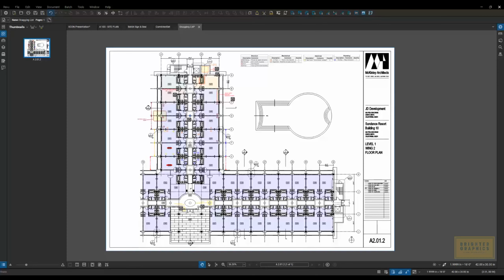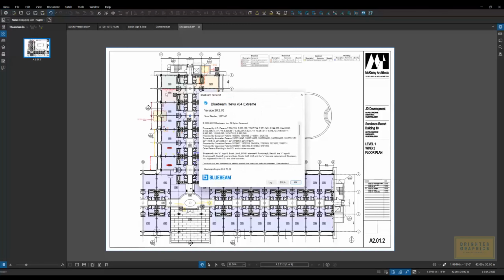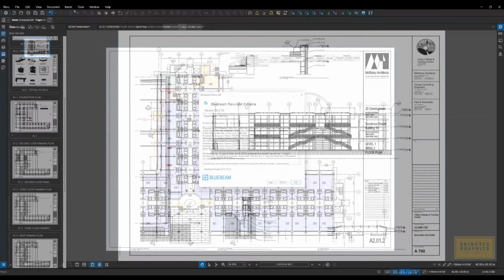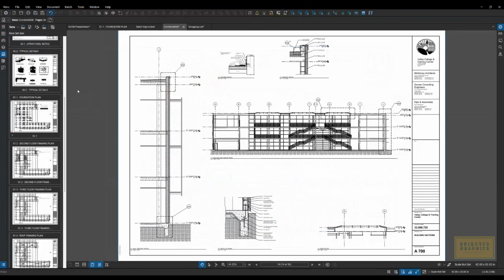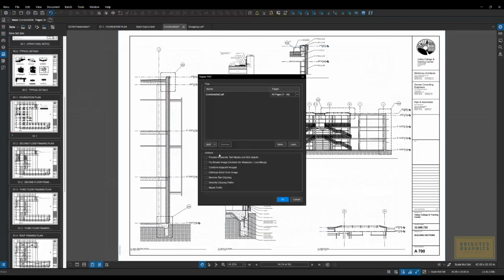Repair PDF: Brighter Graphics' Bluebeam Revu Video Tutorials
The Repair PDF process can be used to correct some display errors that can occur in PDFs. Bluebeam Revu Extreme provides additional tools to manipulate documents in a batch capacity.